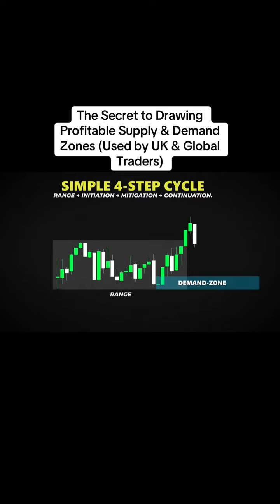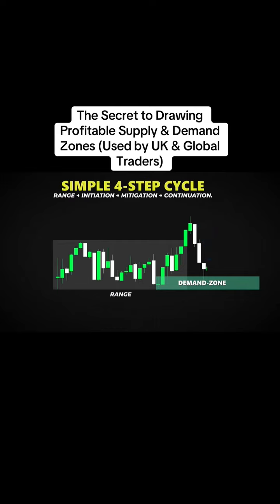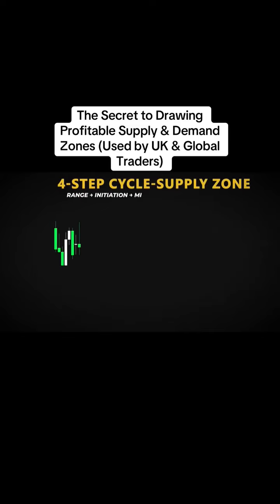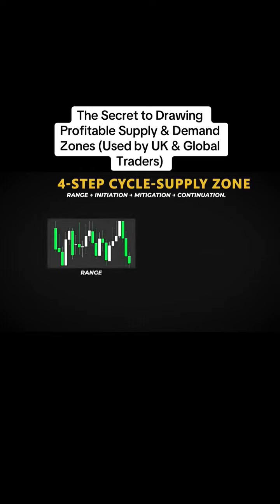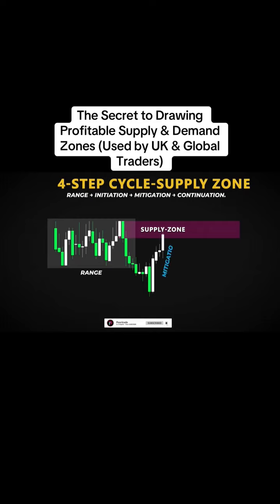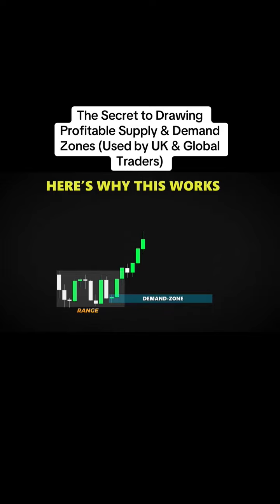suply and demand